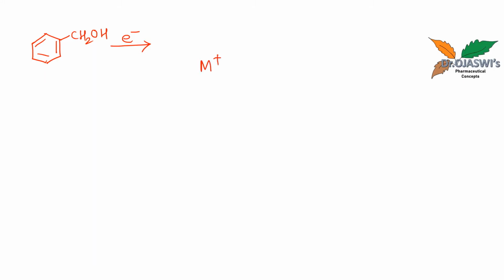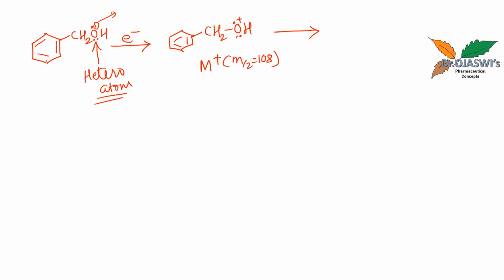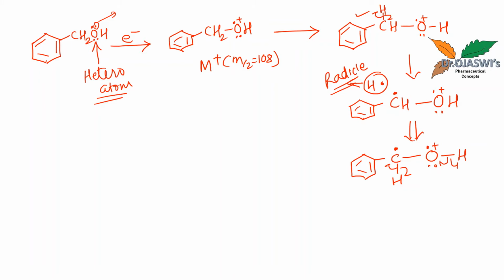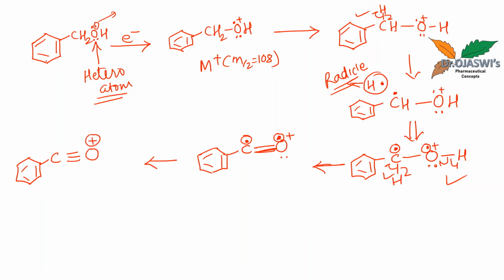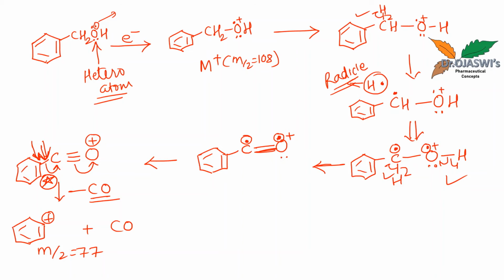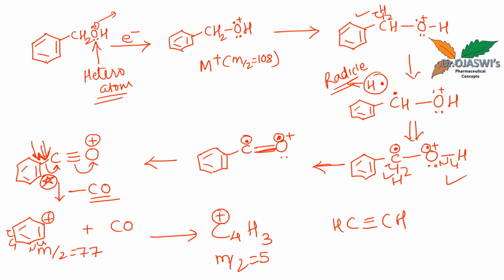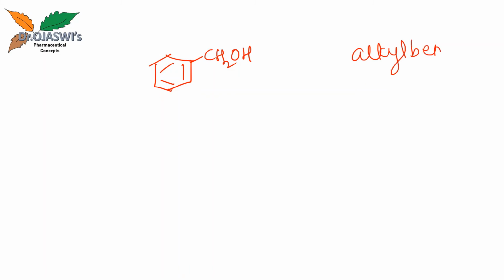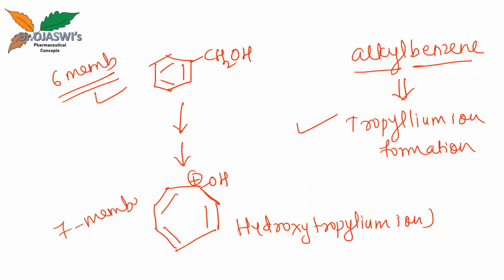Mass Fragmentation of Phenylmethanol